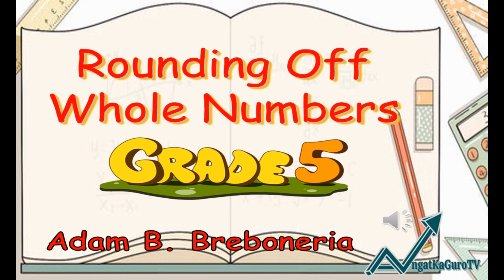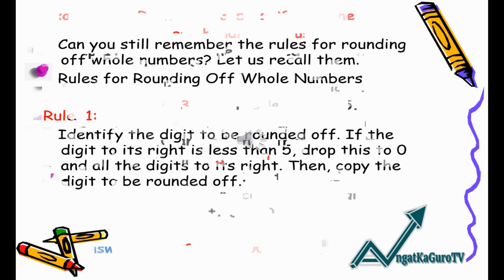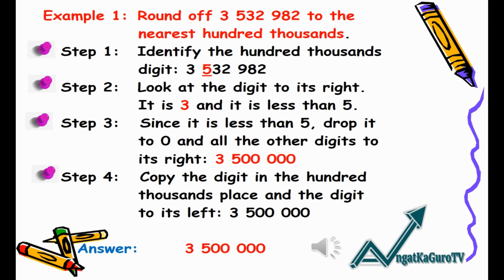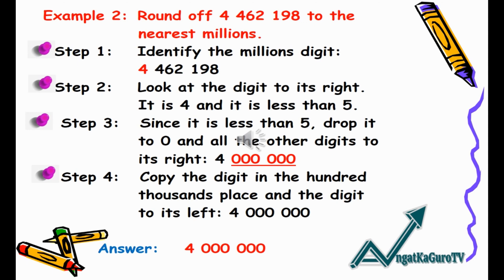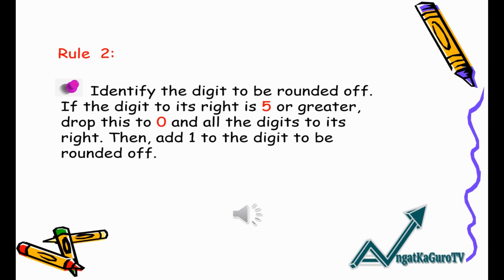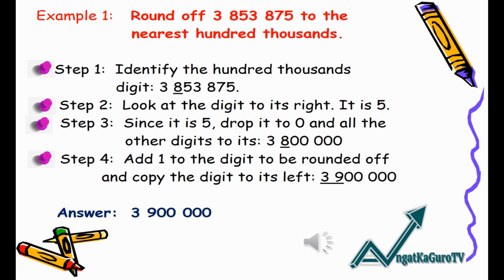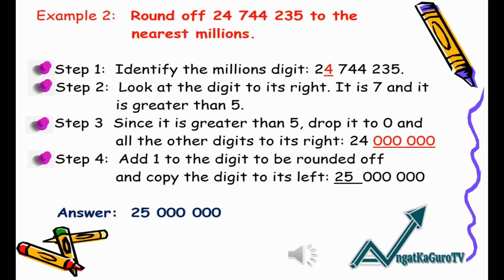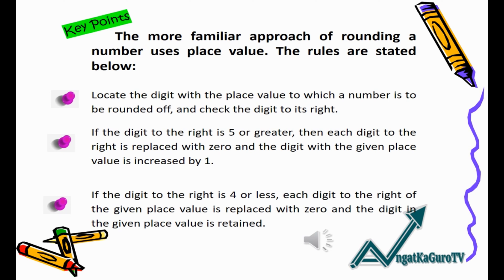ROUNDING OFF WHOLE NUMBERS GRADE 5/ANGATkaGURO TV/ADAM B. BREBONERIA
Hello friends!

Hoping you’re having a good day for a little favor.
We upload discussions, interviews, and reactions about issues and problems that teachers and we filipinos face everyday. We also do English tutorials for grade school.
These videos are made and produced by teachers, aiming to spread awareness of the challenges teachers experiencing amidst Covid 19 pandemic and  help other schools in the long run.

🔊Track Info

TITLE:    Cuckoo Clock
ARTIST: Quincas Moreira
GENRE:  Children's
MOOD:   Happy

FACEBOOK:  Adam Berza Breboneria